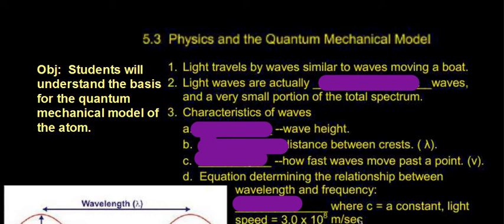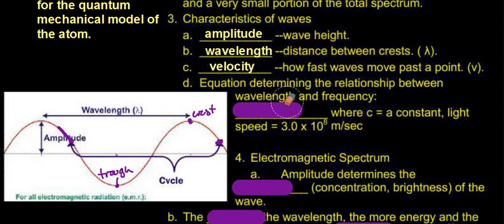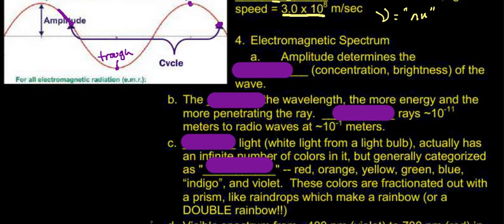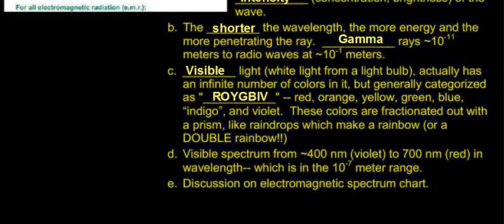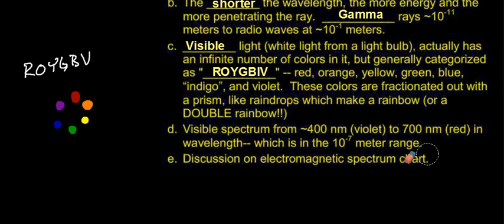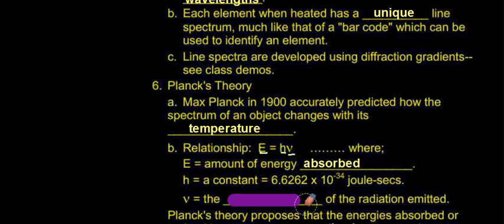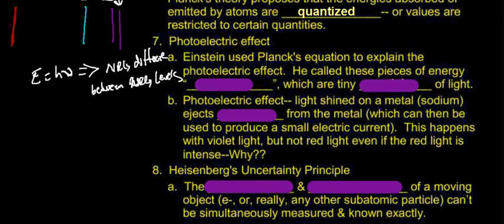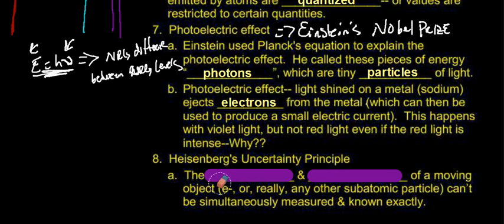Lecture 5 3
Physics & the Quantum Mechanical Model